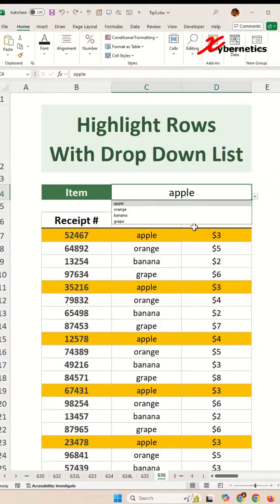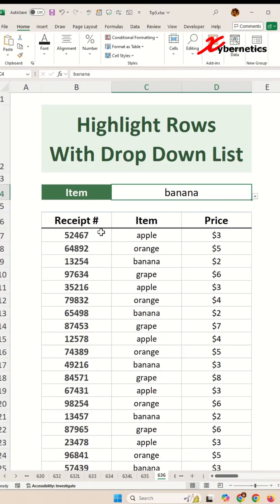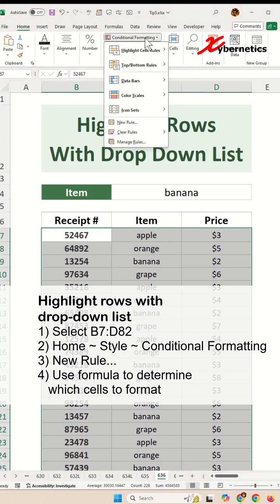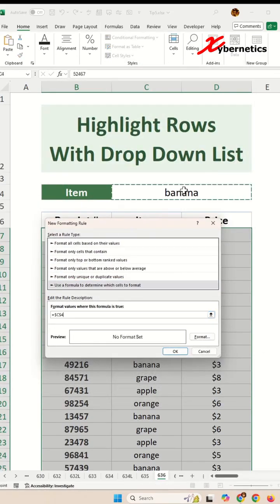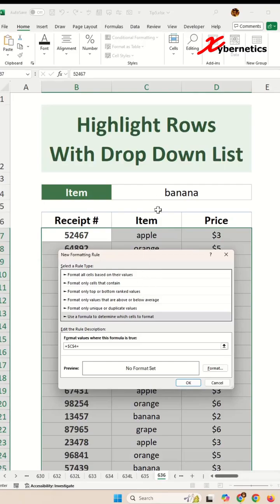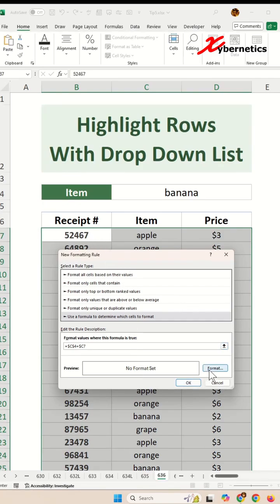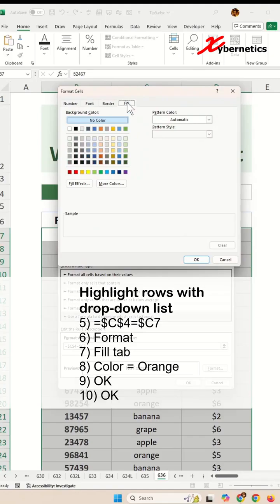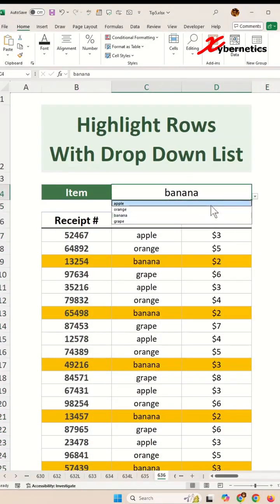Drop Down List Ke Sath Row Ko Highlight Kaise Kare | Excel Tricks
Excel में Drop Down List के साथ पूरी Row को Highlight कैसे करें? इस वीडियो में सीखिए Conditional Formatting और Data Validation का आसान तरीका।
Learn how to automatically highlight entire rows based on Drop Down List selection using Conditional Formatting in Excel. Perfect for office work and Excel learners!

formula use karke row ko kaise highlight kare highlighting employee data with drop down list highlight rows based on the dropdown list selection
drop down list in cell create drop down list in excel with color